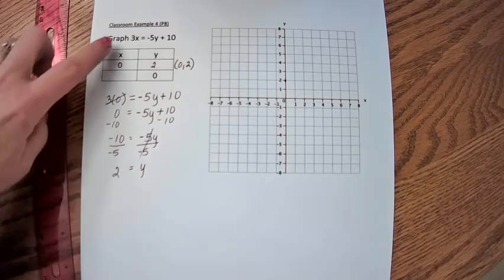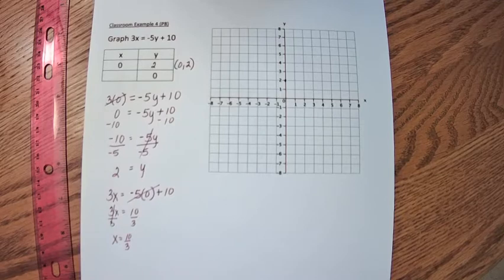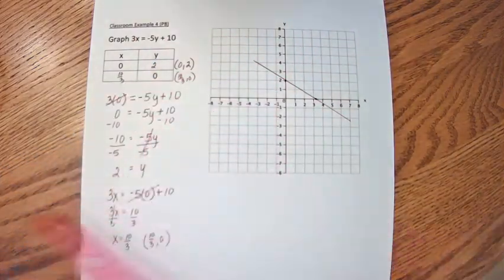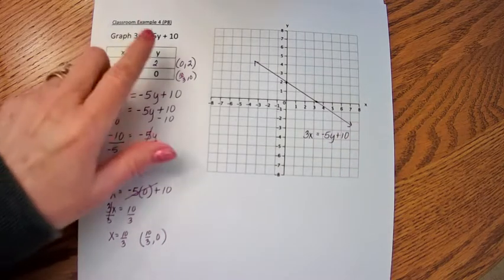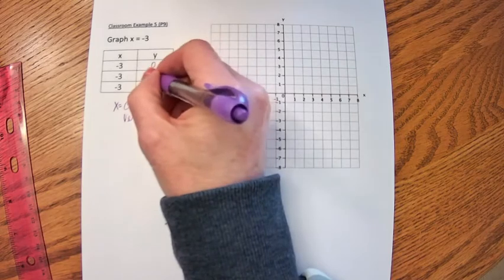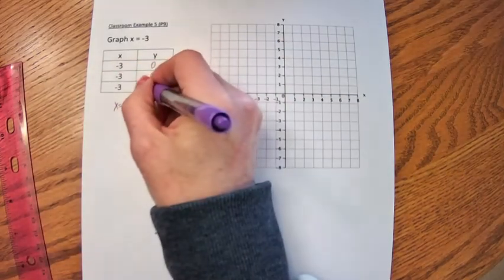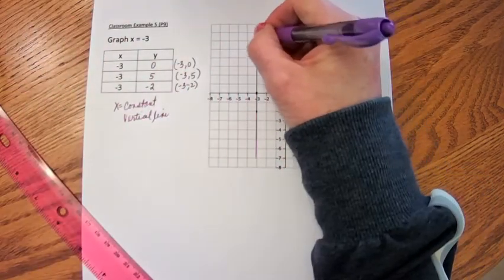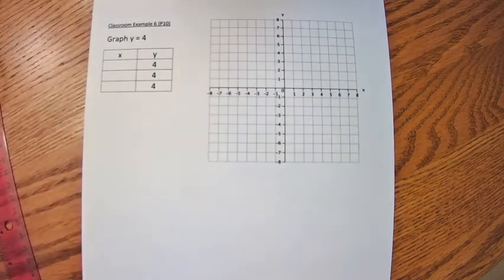MTH 096 3.3 #2